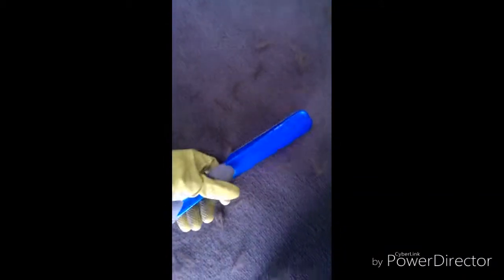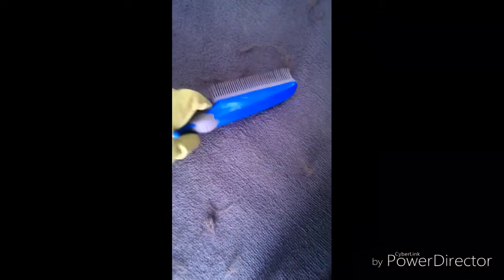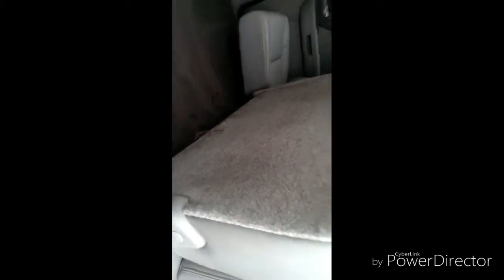Marcus deals with stubborn pet hair.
I get phone calls in the Knoxville area from people with pet hair. On this one I had to pull out the heavy duty tools of pet hair removal--rubber gloves/rubber brush.